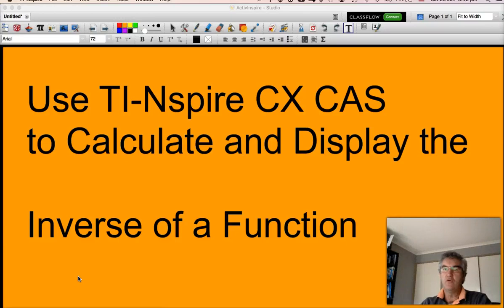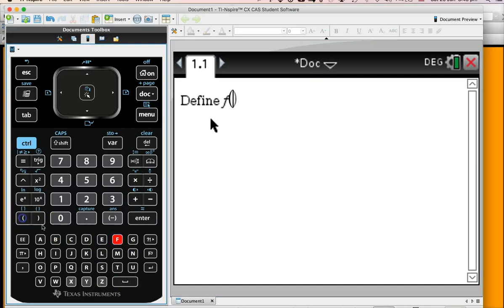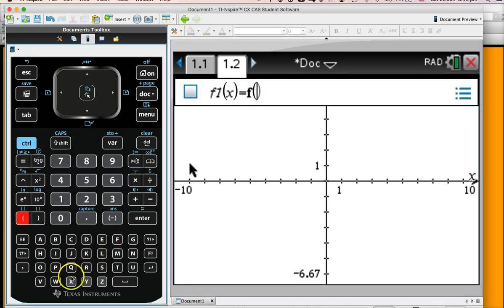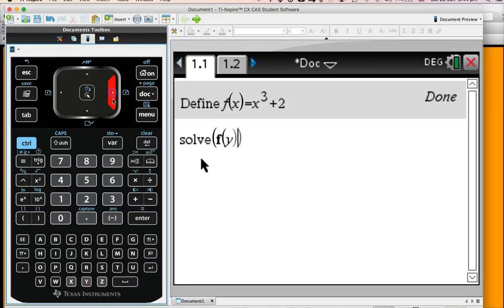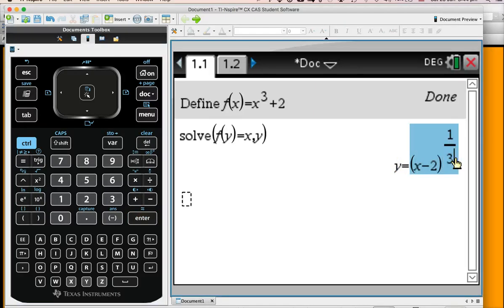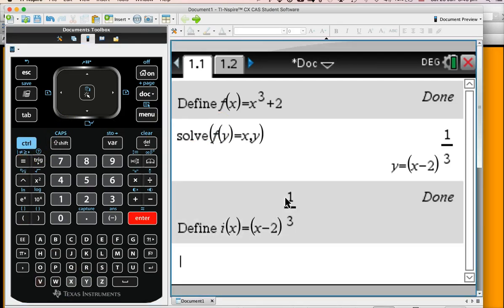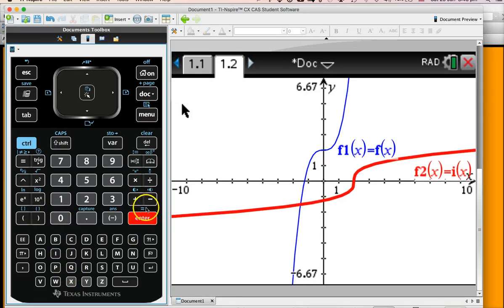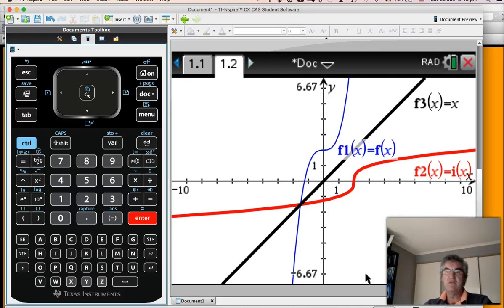Year 11 Maths Methods Inverse of a Function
Quick video for my year 11 methods students on how to calculate and then display using their technology - TI-Nspire CAS Calculator.